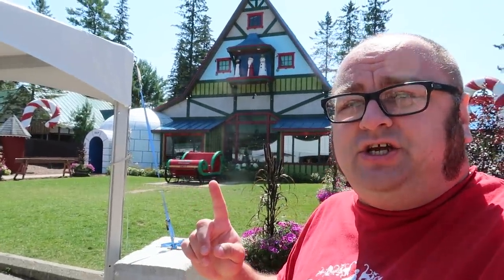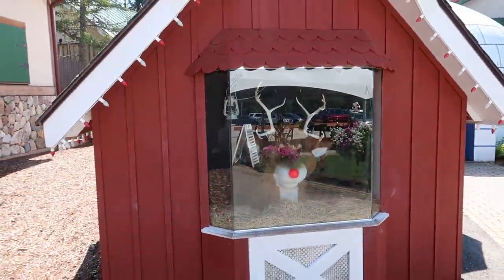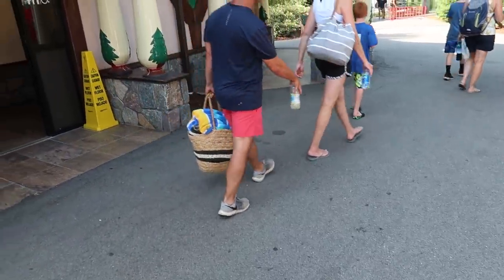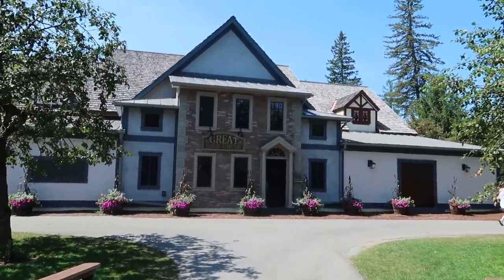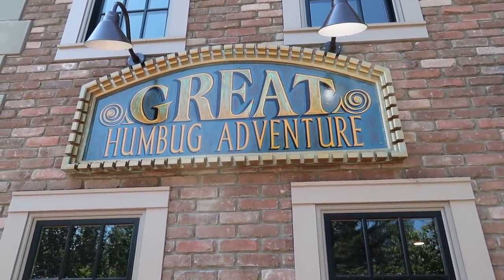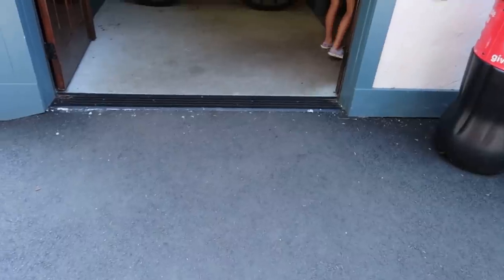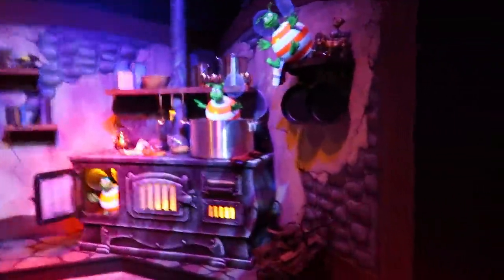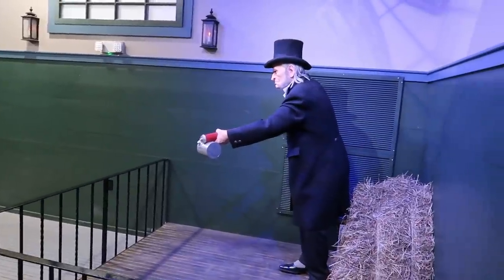The Great Humbug Adventure - New Dark Ride at Santa's Village, NH